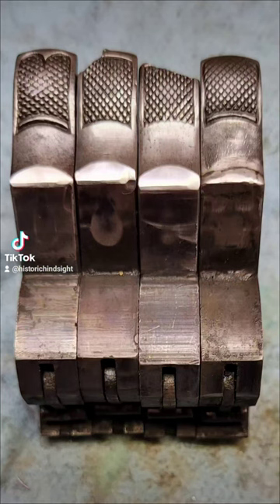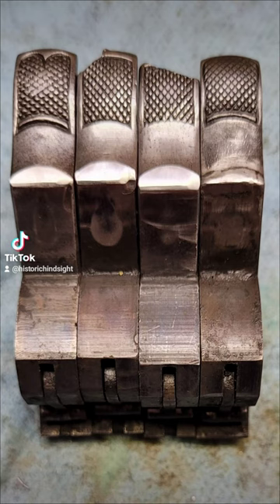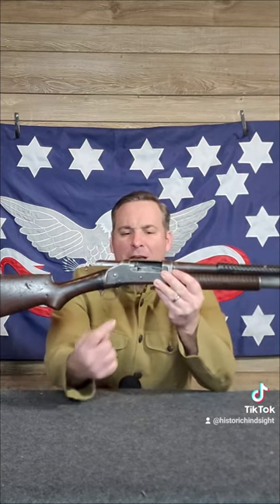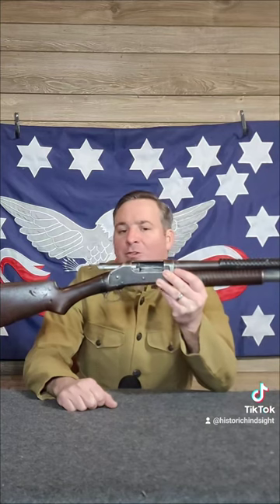Faulty Trench Shotgun